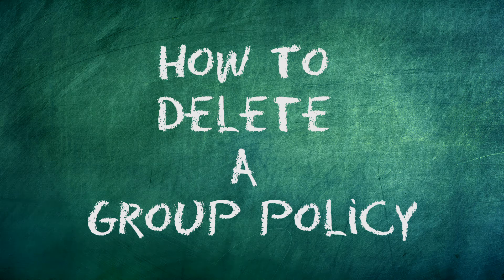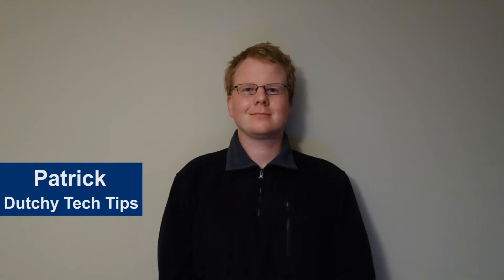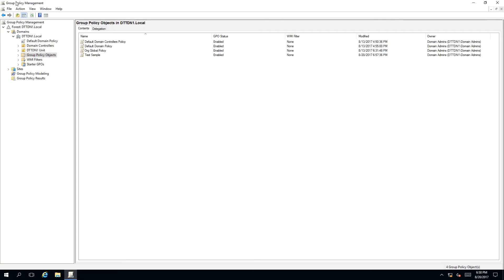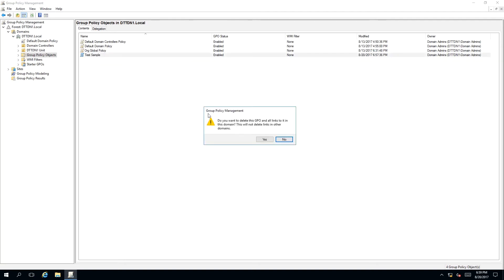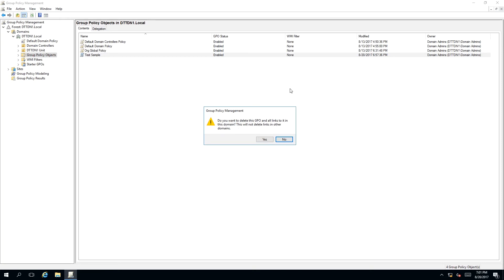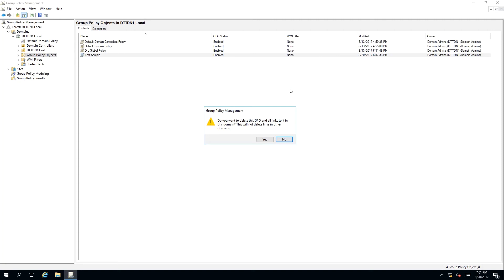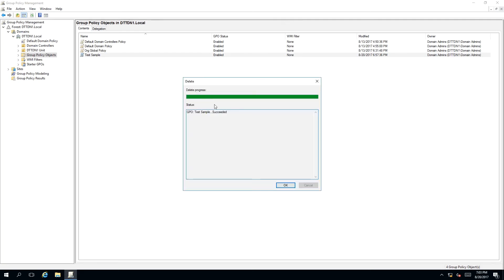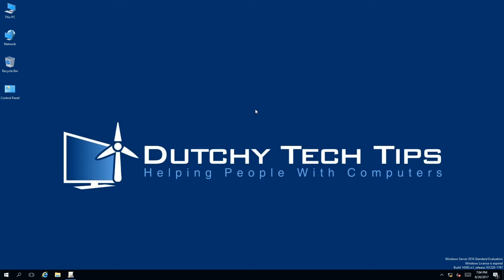How To Delete A Group Policy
In this video we teach you and answer: How To Delete A Group Policy. If your new to Group Policy then this Group Policy Tutorial / Training video is for you. We will take you through the process step by step to make it simple and easy for you to pick it up in no time.